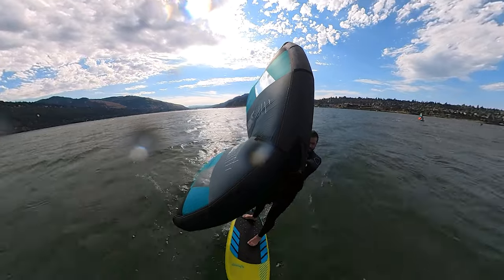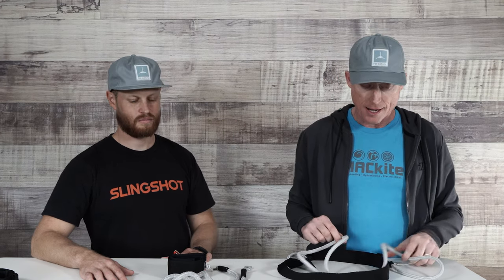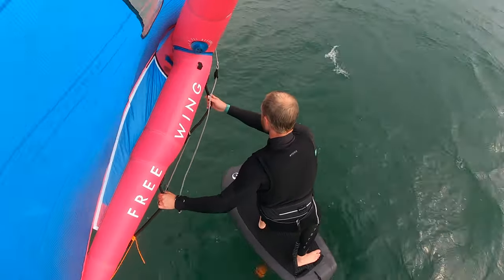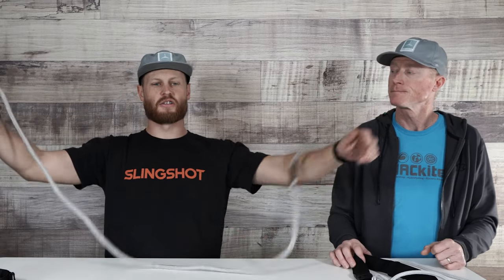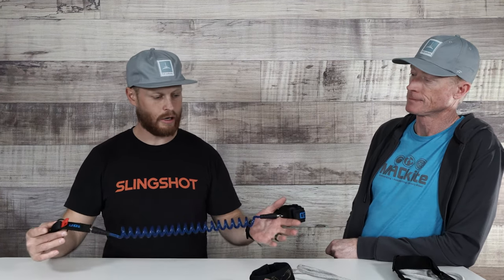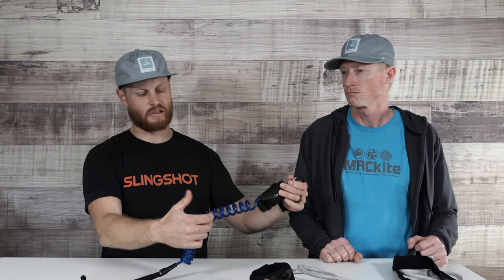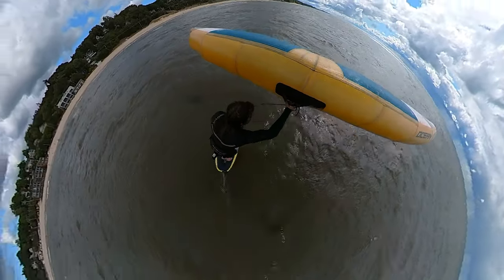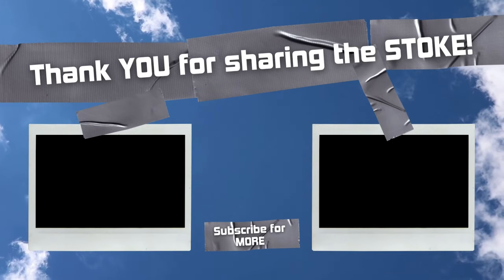What Style of Wing Leash is Best for You?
If you're looking for the best style of wing leash to suit your needs, waist and wrist leashes are both great options. No matter which option you select, both waist and wrist leashes will ensure a secure connection between you and your wing so you can focus on having an amazing session out on the water.